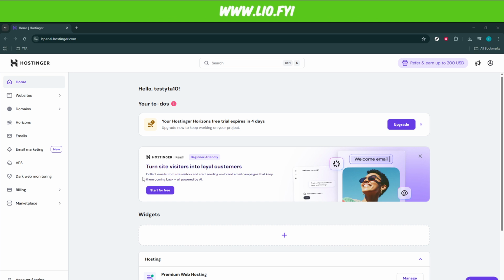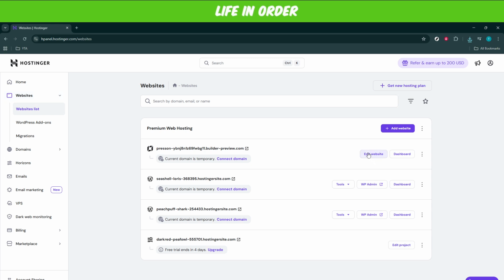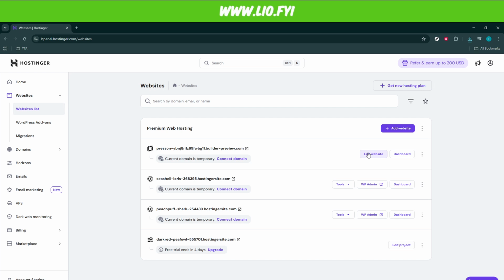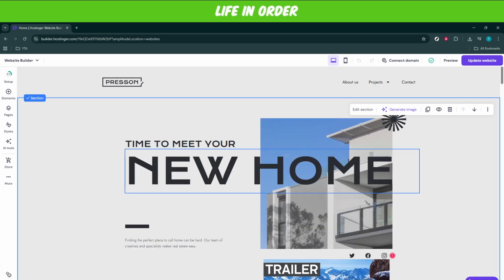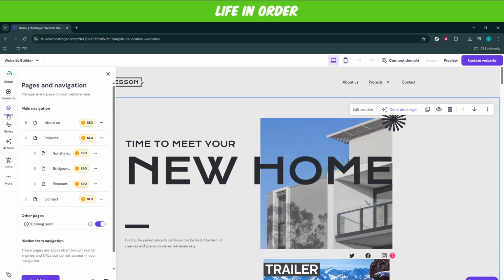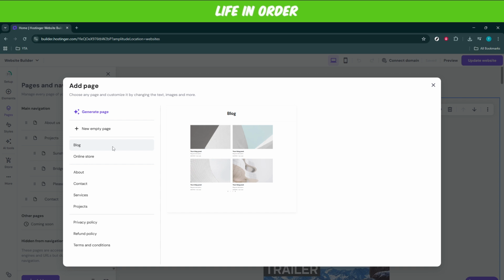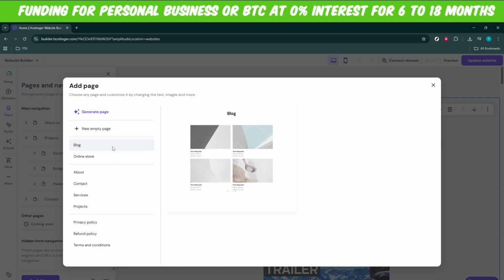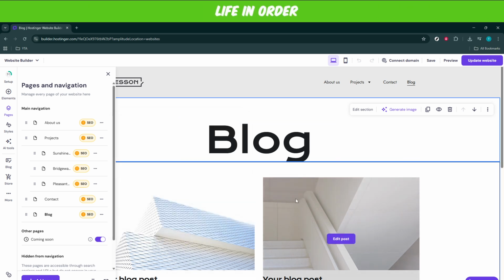How to Create a Blog in Hostinger Website Builder 2025